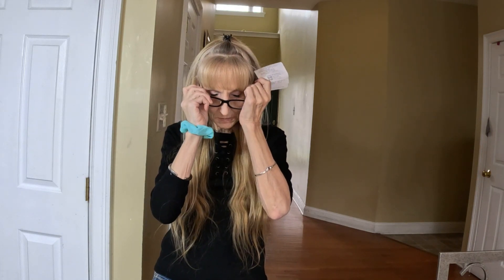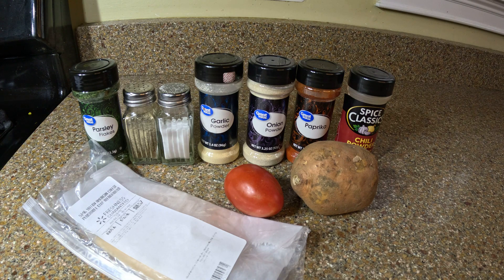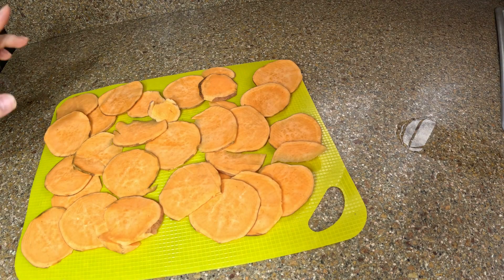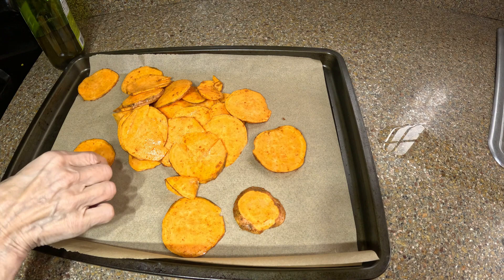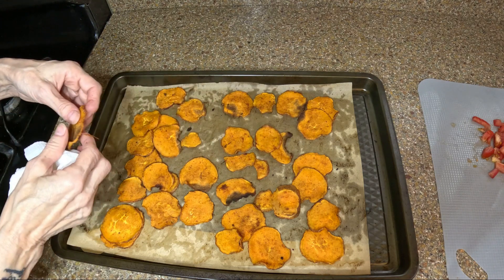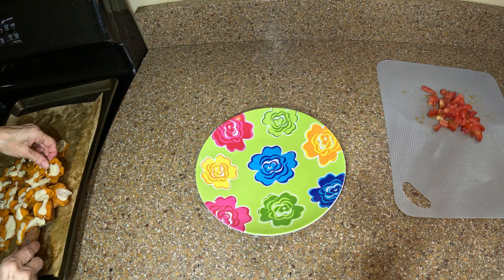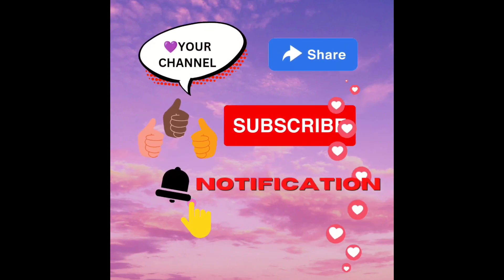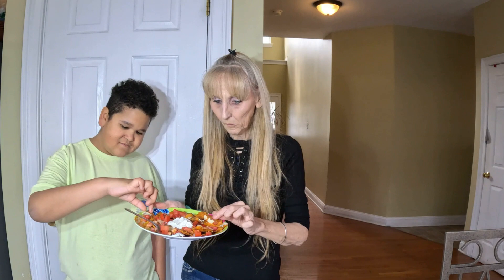WALMART/FEED ME A MEAL FOR $1.00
SWEET POTATO
TOMATO
1 SLICE OF CHEESE
GARLIC POWDER
ONION POWDER
CHILI POWDER
PAPRIKA
SALT AND PEPPERPARSLEY (GARNISH)
CORRESPOND WITH ME AT THE OLD FASION WAY! I WILL RESPOND!
TINA COLE
C/O SOUND RESULTS
P.O.B 1293
SHARON HILL PA 19079